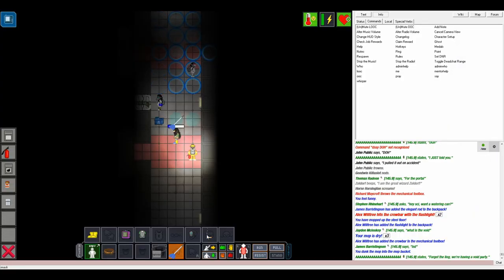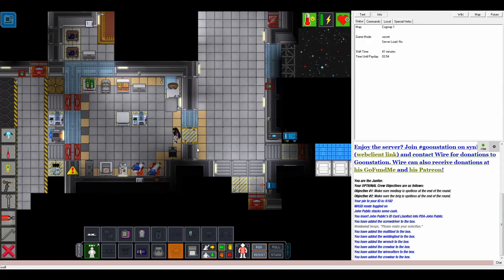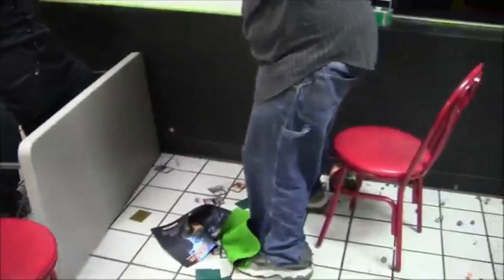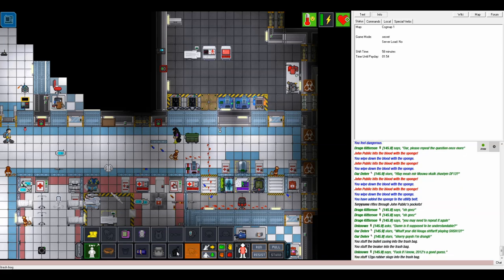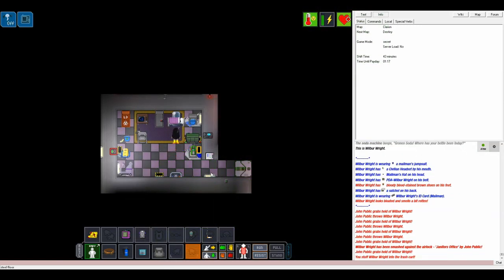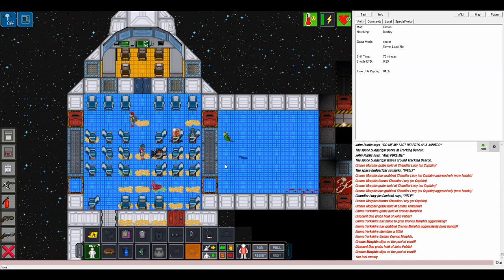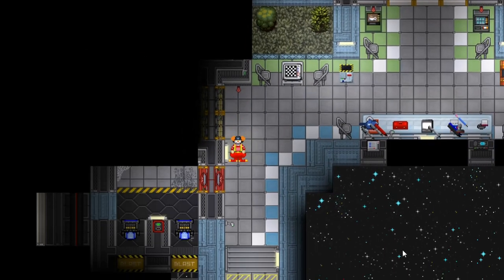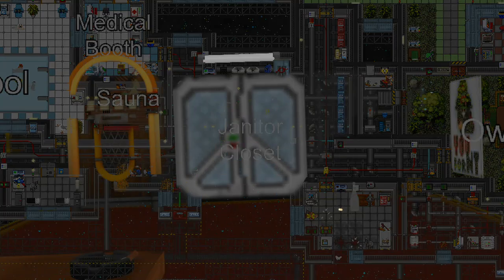Goonstation Tutorial #2: The Janitor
Slip a man and he'll be in medbay for a day. Teach a man to slip and he'll be found in chunks outside the gibber in no time.

This series is meant to cover the more specific bits and pieces of each job, but if you're a complete newbie to Goon or just SS13 in general, I'd highly recommend dropping by Spicy's basic tutorial, which covers the basics quite admirably